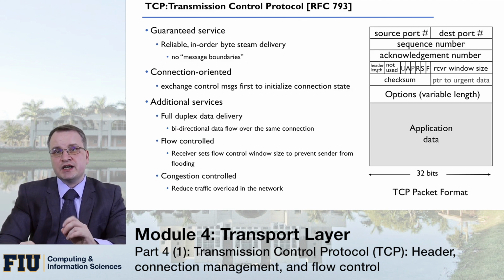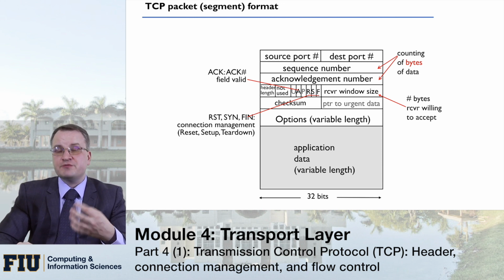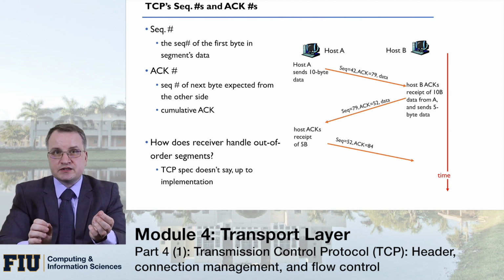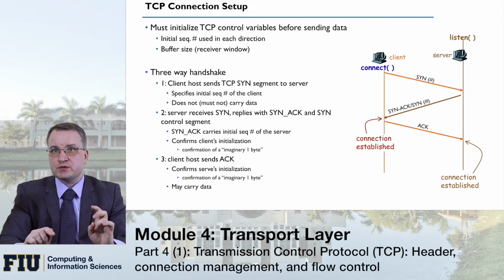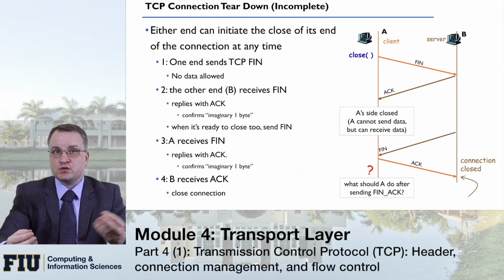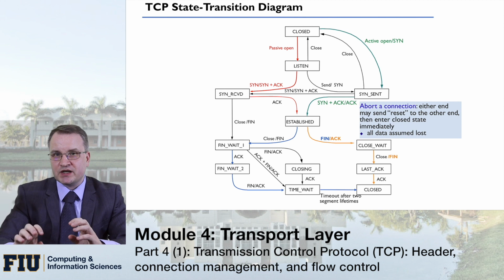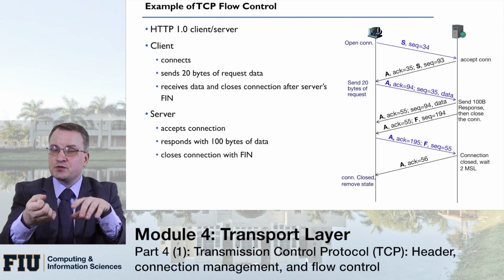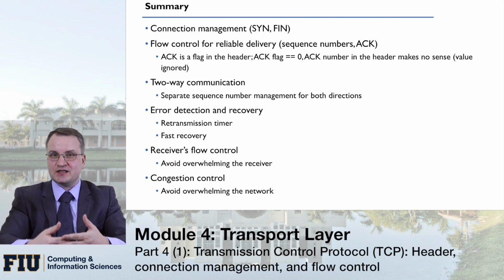CNT-4713, Module 4, Part 4 (1-main): TCP Header, connection management, and flow control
Module 4: Transport Layer
Part 4 (1-main): Transmission Control Protocol (TCP): Header, connection management, and flow control

This module will introduce students to the basic concepts, mechanisms, and protocols of the transport layer.  In particular, the students will learn the roles of the transport layer protocols, and how the transport layer can realize a reliable data delivery over unreliable channels.  We will go into details of the UDP and TCP protocols, analyze their headers, and packets exchanges (e.g., messages and critical header fields to set up a connection, transfer data, recover from errors, and tear down the connection).  In addition, we will go over principles and developed TCP congestion control mechanism. The material in this chapter is essential for completion of the project 2 and, in general, gives understanding how today’s internet operates without requiring 100% reliability of the communication channels and without overwhelming the whole system.